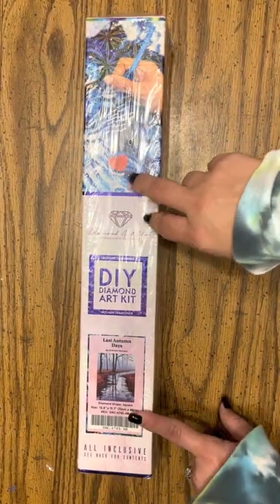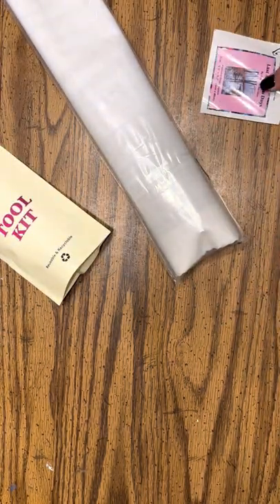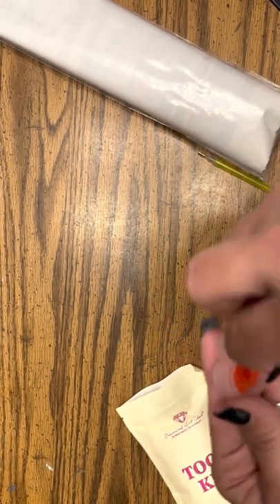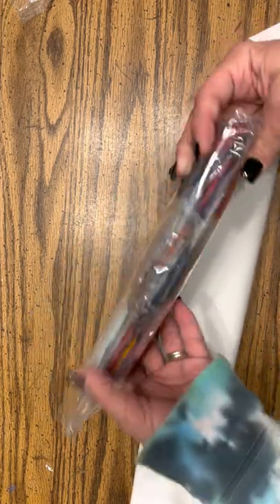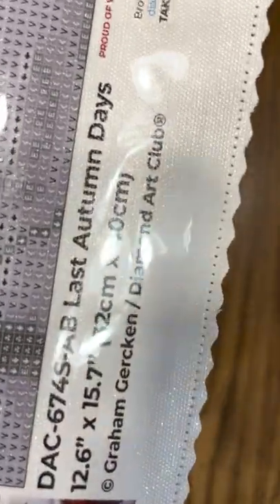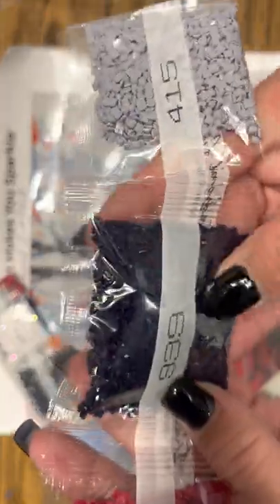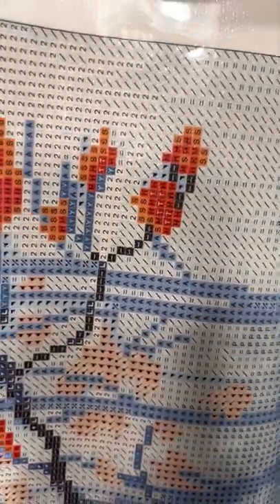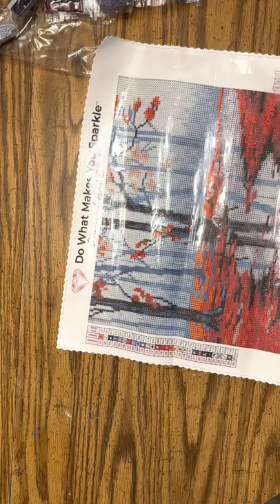Diamond art club unboxing LAST AUTUMN DAYS